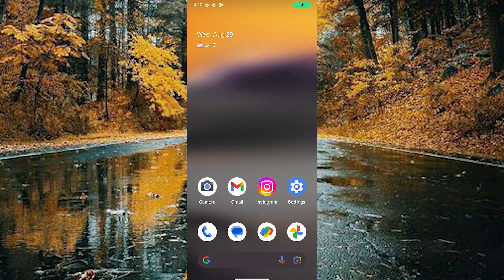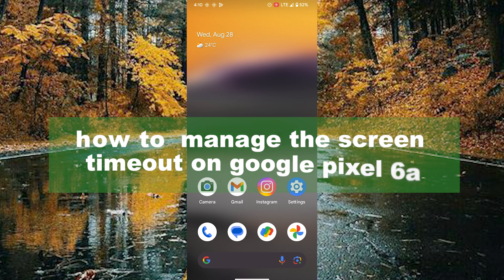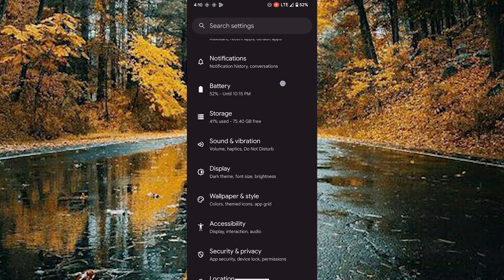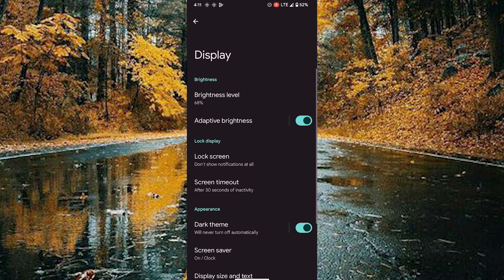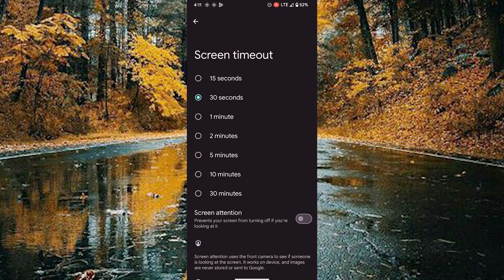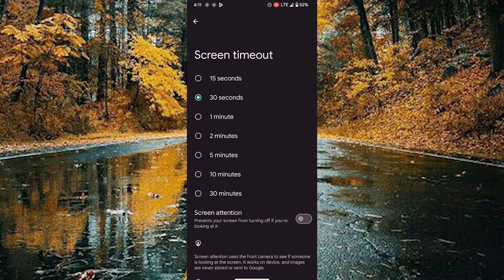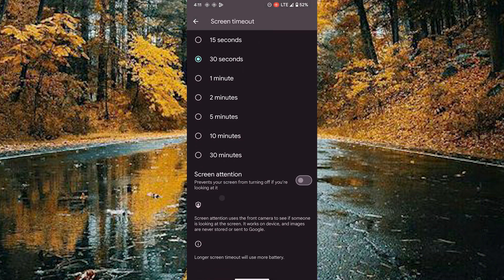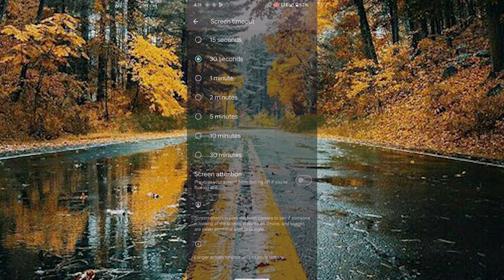How to Change Screen Timeout on Google Pixel 6a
Want to adjust how long your screen stays on before it automatically turns off? In this tutorial, I’ll show you how to manage the screen timeout settings on your Google Pixel 6a. Whether you want to extend the display time or save battery life by shortening it, you’ll learn how to customize this feature easily.